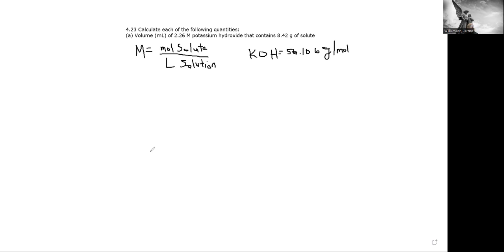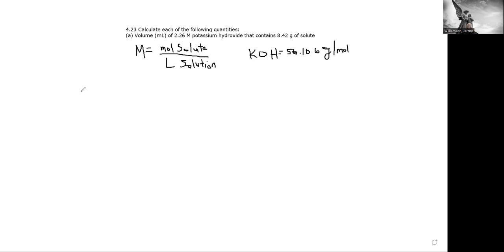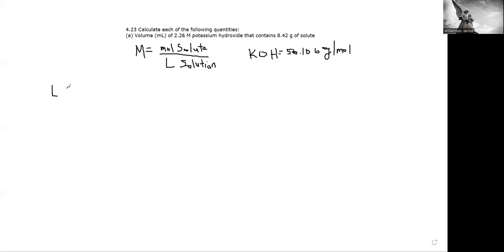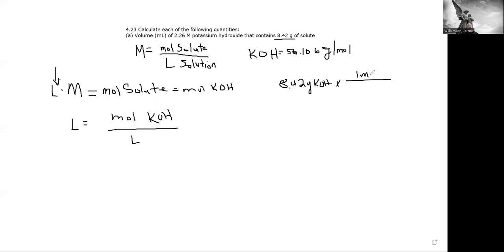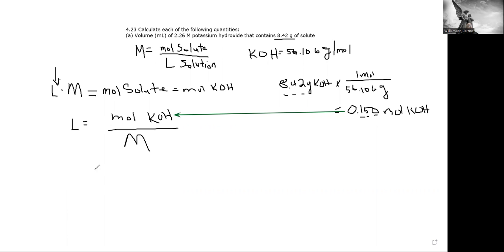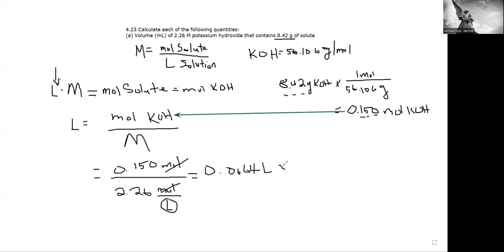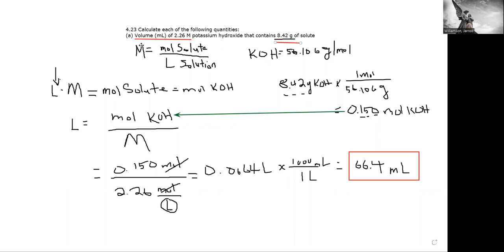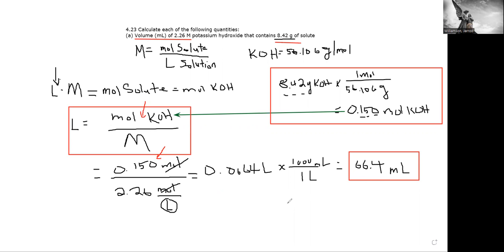Molarity calculations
Chapter 4 Hwk 4.23a